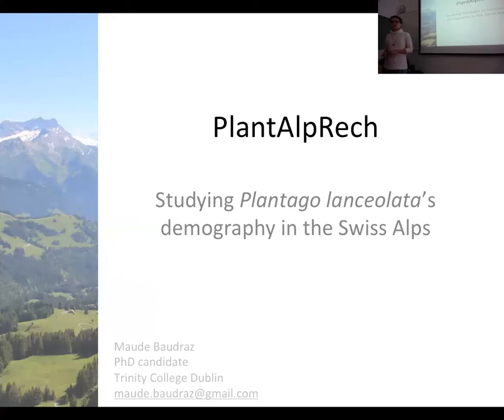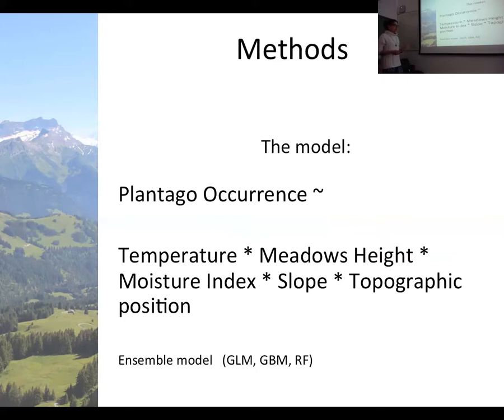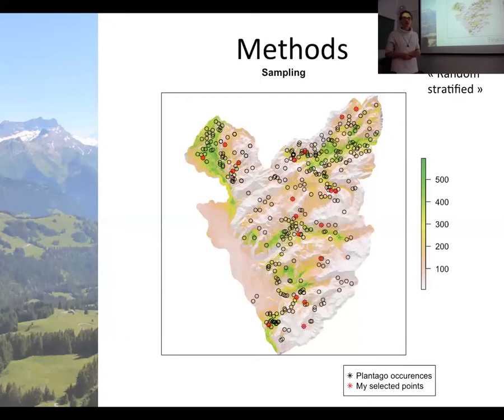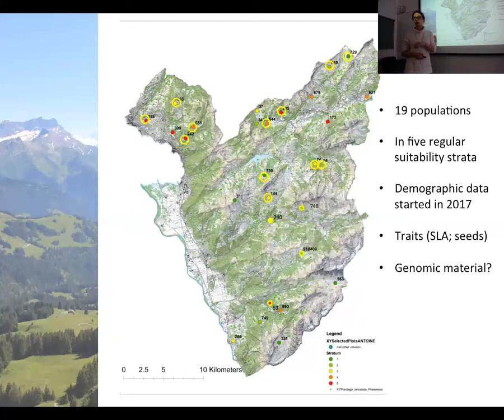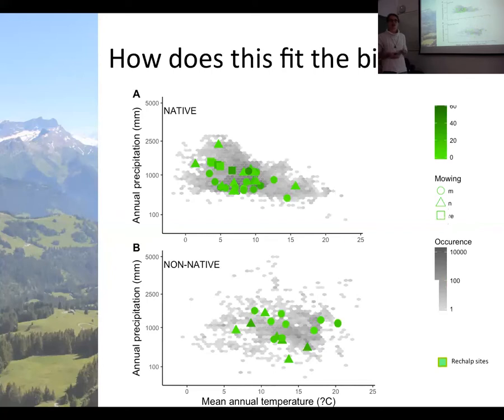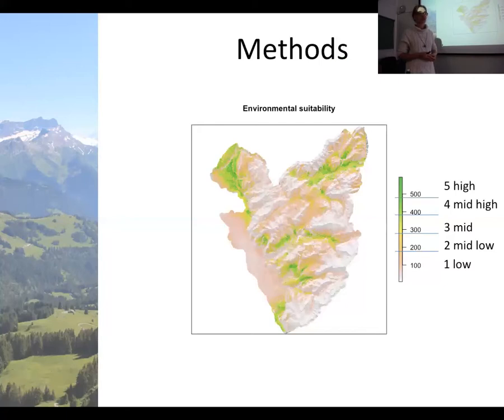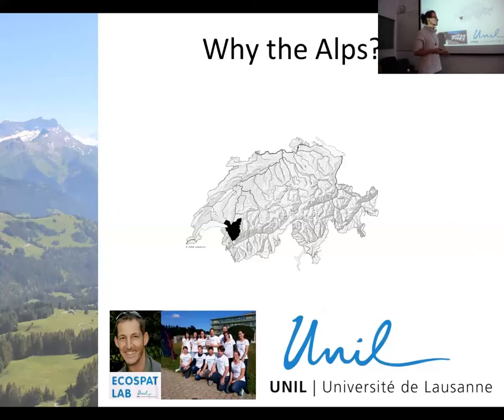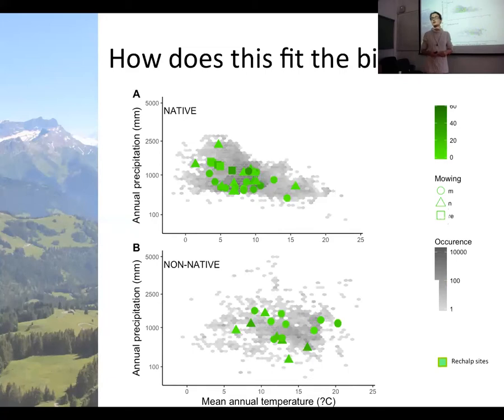PlantAlpRech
Maude Baudraz introduces her PhD exploring the within species variation in demographic strategies in plants worldwide.